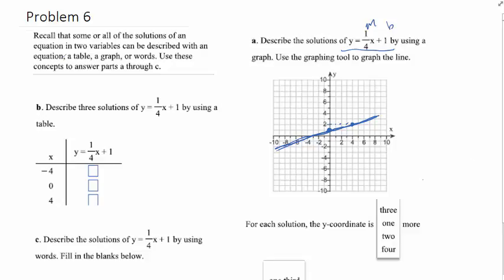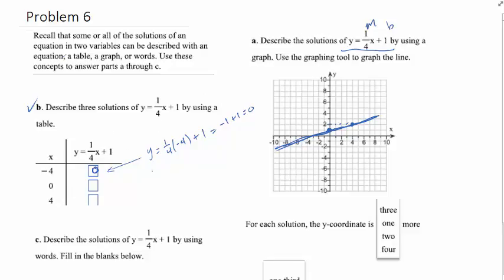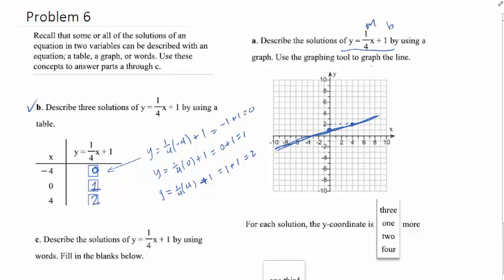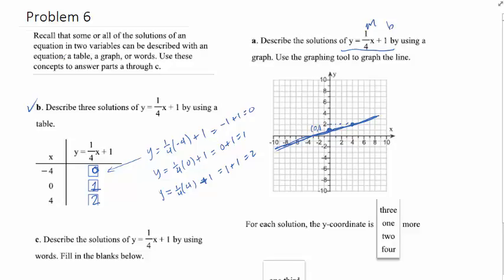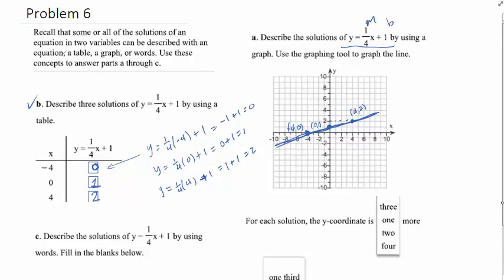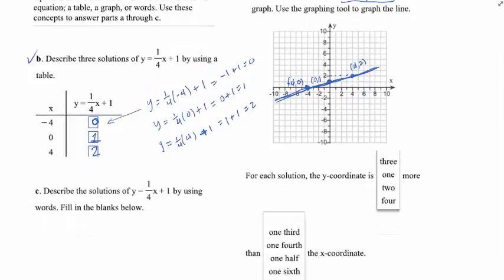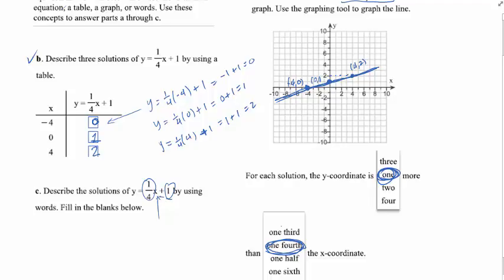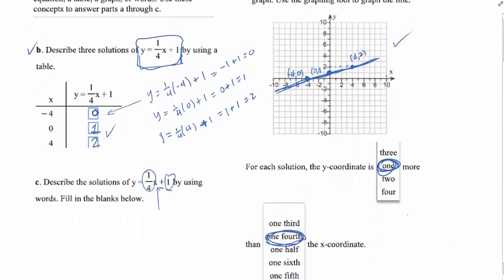m110 quiz3 problem6